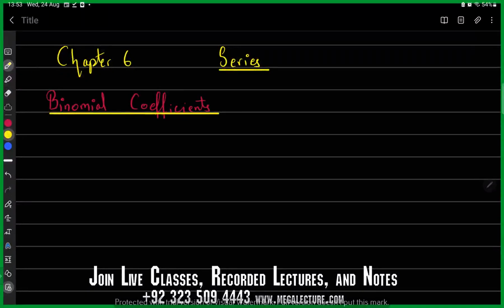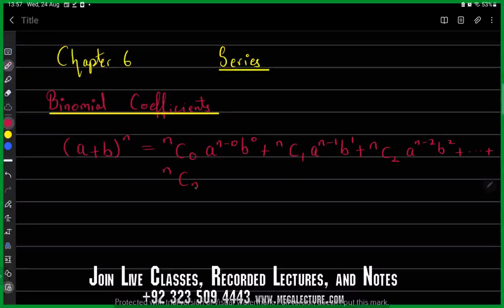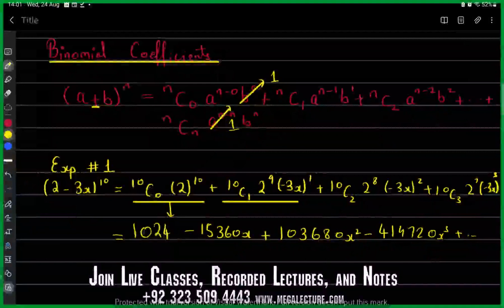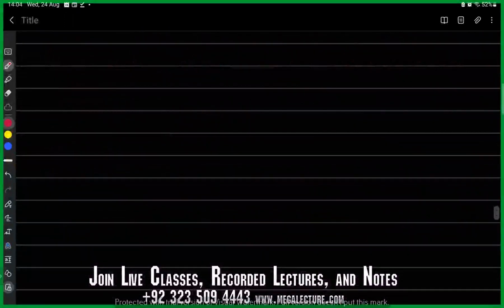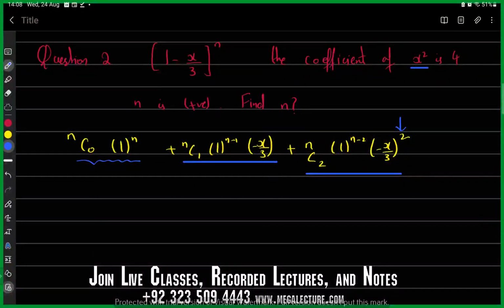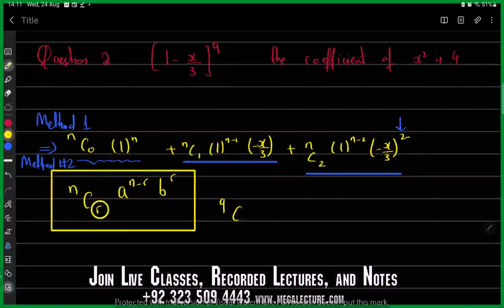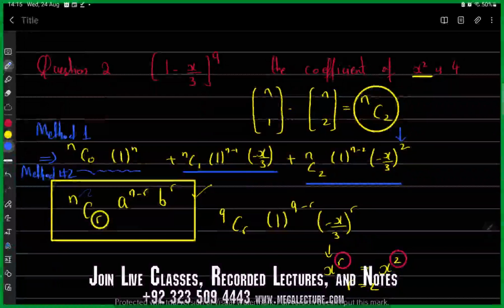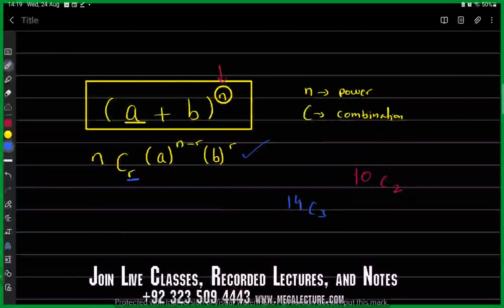AS Mathematics - Series - Binomial Coefficients - 9709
In this video we will talk about series specifically about binomial coefficients..